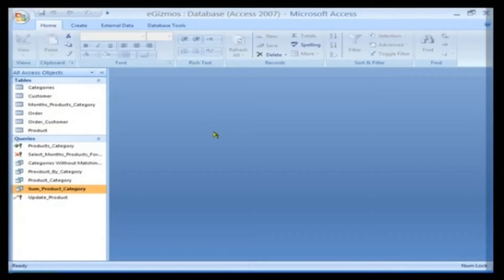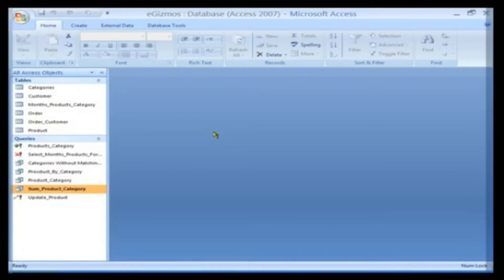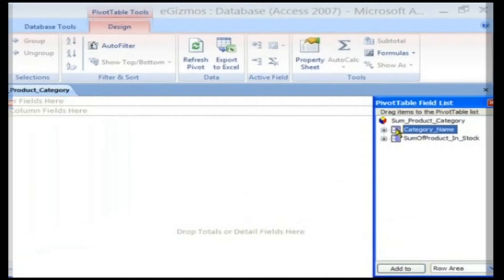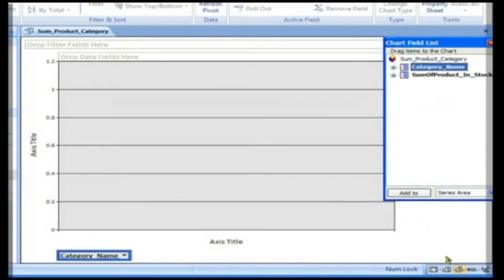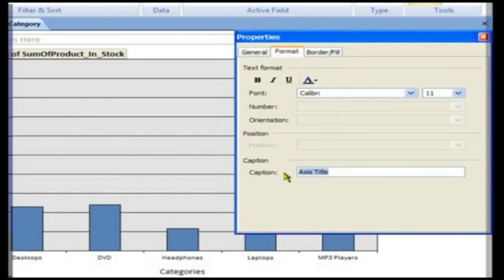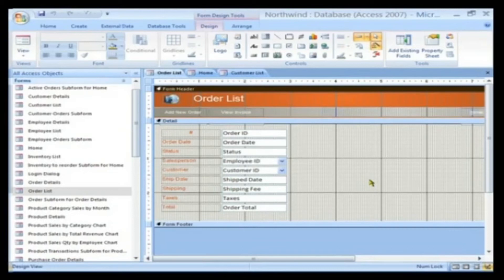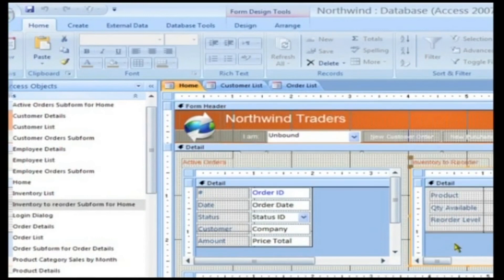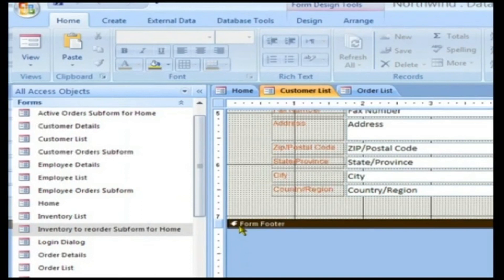Pivot Tables and Pivot Charts || Computer Basic in English || Computer Basic for Beginners